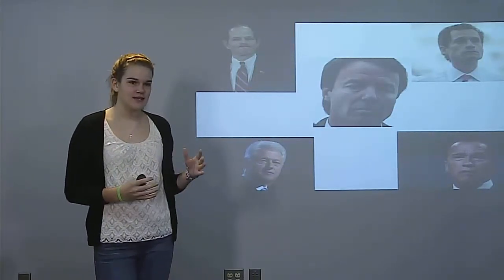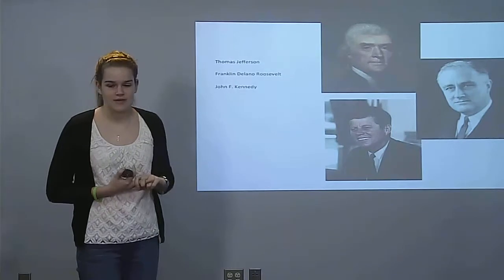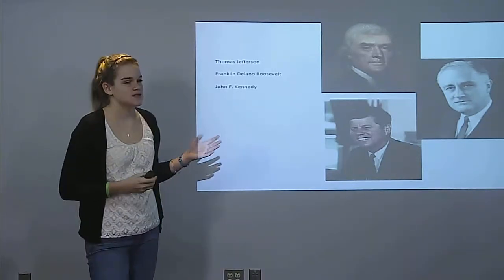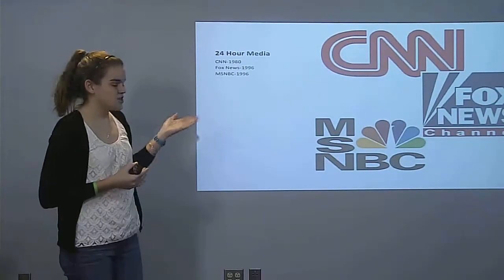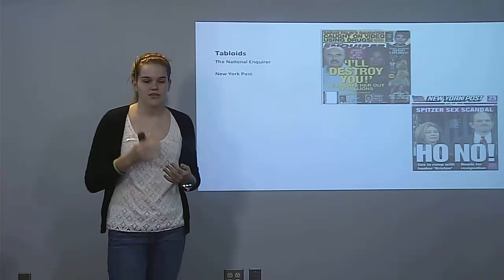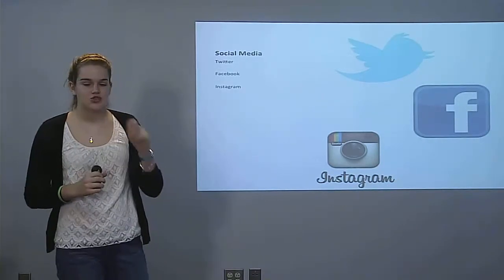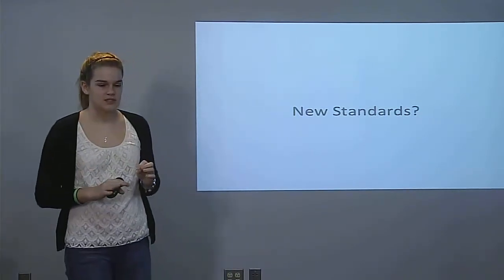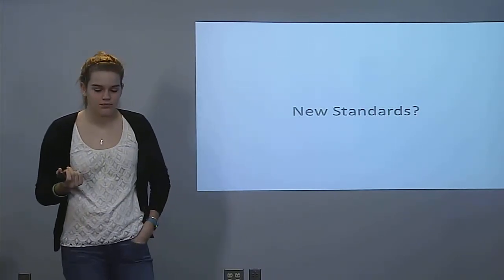TED talk-Journalism Standards